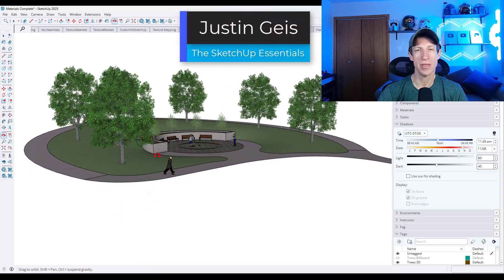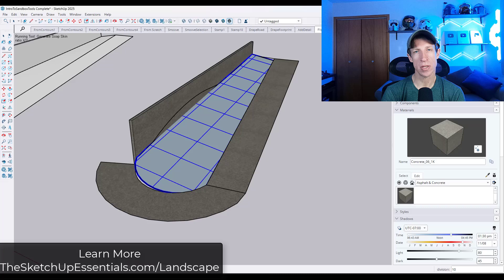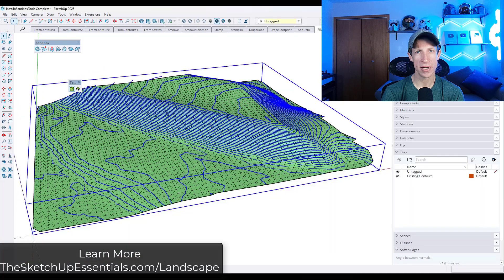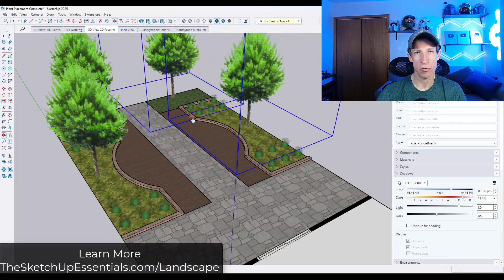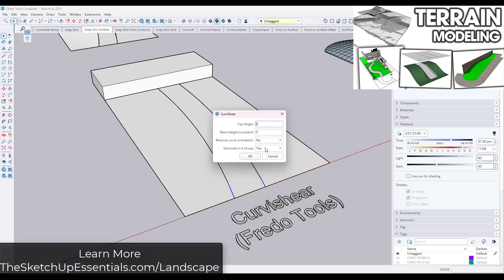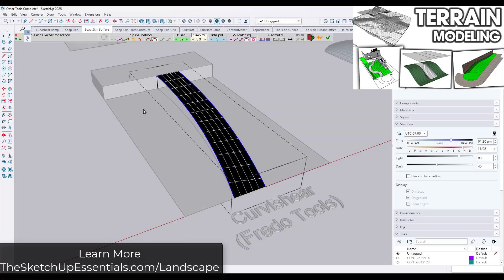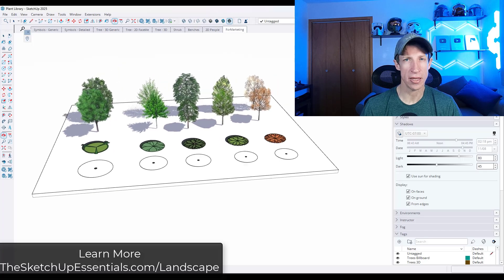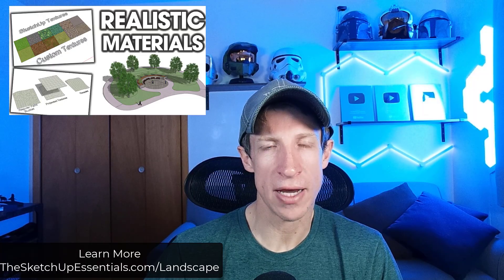Want to Learn How to Model LANDSCAPES & GARDENS in SketchUp? Start Here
CHECK OUT THE LANDSCAPE ESSENTIALS

I'd love to help you learn Landscape modeling in SketchUp!